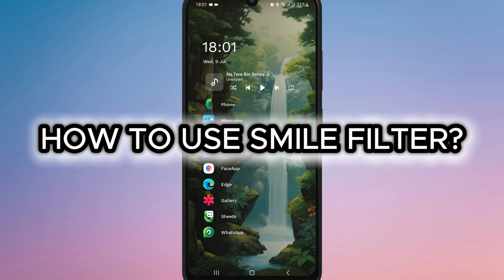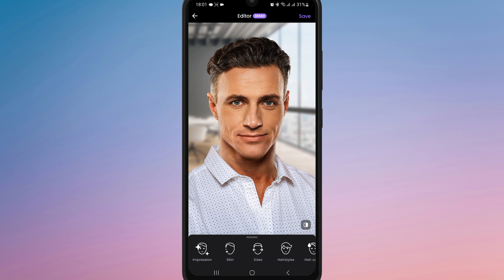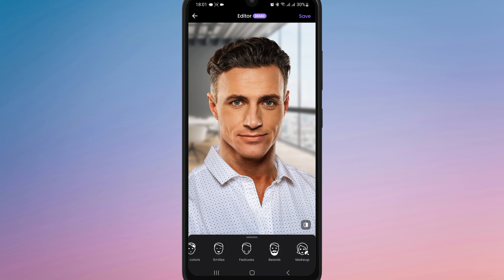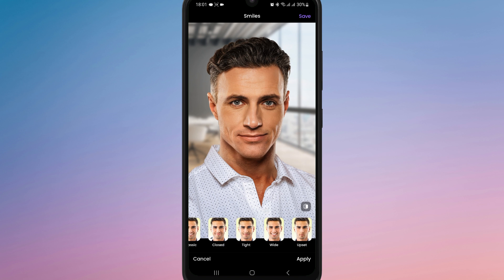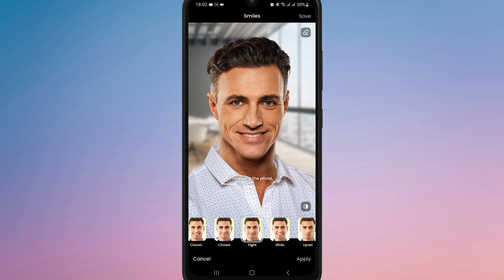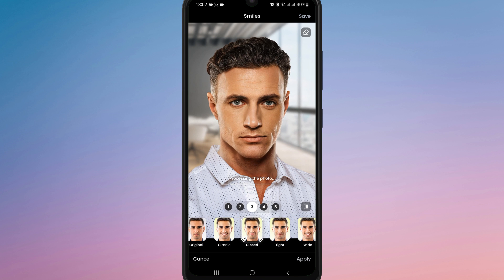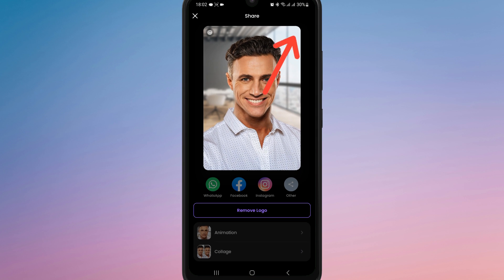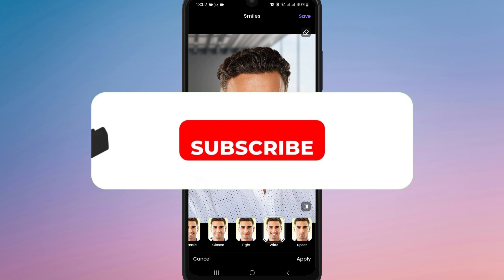How to Use Smile Filter in FaceApp 2025?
Want to add a natural or fun smile to your photos? In this easy tutorial, we’ll show you how to use the smile filter in FaceApp to instantly enhance your selfies. Whether you want a subtle smile or a big grin, FaceApp offers various smile effects that are quick and simple to apply. Learn how to upload or capture a photo, find the smile filter category, and apply the perfect smile with just a tap. We’ll also explain which smile filters are free and which require a Pro subscription, so you can enjoy editing without any confusion.

Got questions? Leave them in the comments, and we’ll be happy to assist!